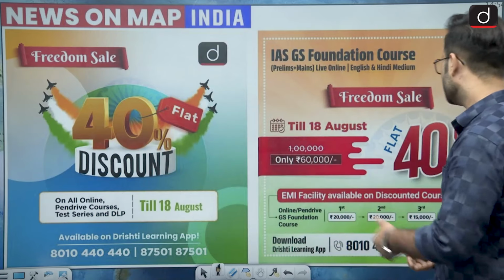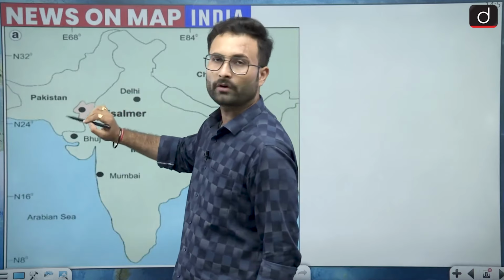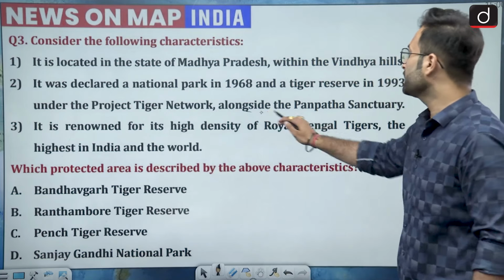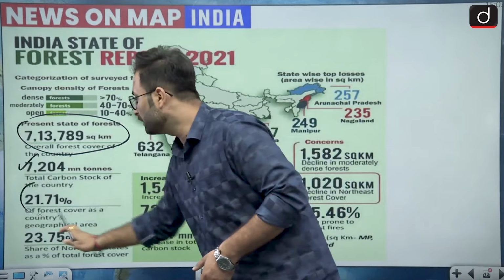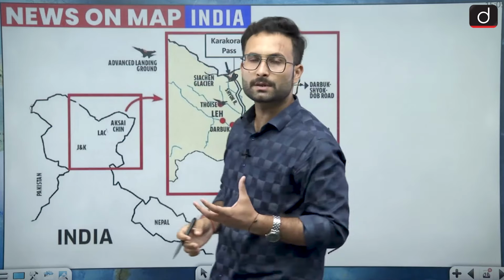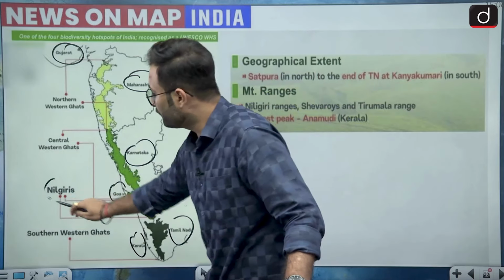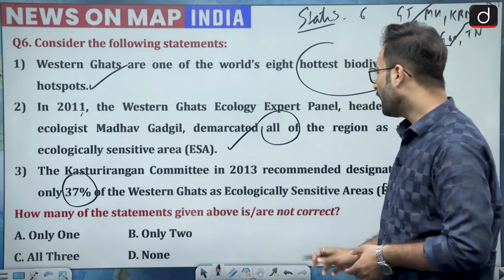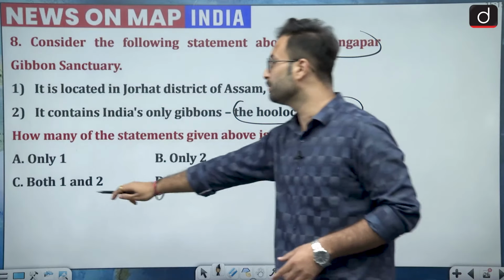NEWS ON MAP | INDIA MAPPING | EP – 51 | PLACES IN NEWS UPSC | DRISHTI IAS English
Dear Viewers,
Welcome to the “News on Map - India” program of Drishti IAS - the ultimate program for comprehensive preparation towards cracking the IAS/PCS exams! In this highly informative series, we intend to provide you with invaluable insights about the places in news.
Preparing for the IAS/PCS exams requires a thorough understanding of current affairs and connecting with places, locations, and background linkages. This program is designed to empower you with all the essential tools needed to excel in these areas.
Our aim is to enhance your knowledge regarding locations specific to India by discussing 5 questions with comprehensive explanation along with one practice question related to places which were in news recently.

In today’s video we have discussed about –

1. Jaisalmer Fort
2. Bhakra Dam
3. Bandhavgarh Tiger Reserve
4. India State of Forest Report (ISFR) 2021
5. Daulat Beg Oldie (DBO)
6. Western Ghats
7. Chaliyar river
8. The Hoollongapar Gibbon Sanctuary